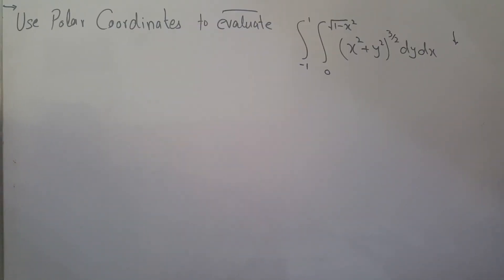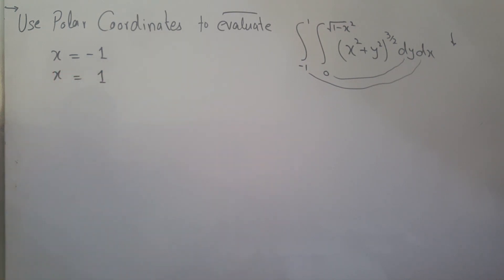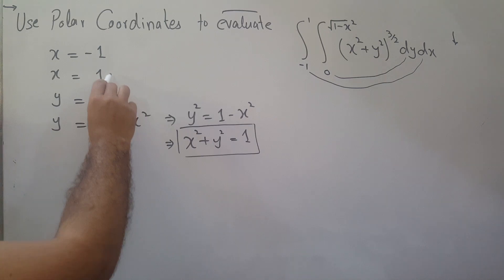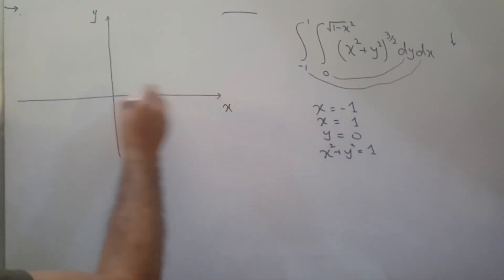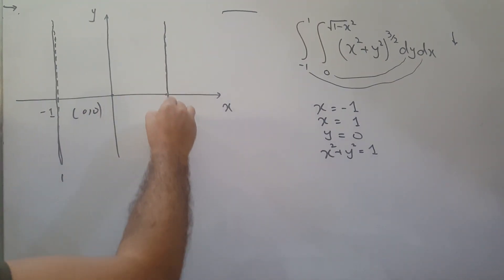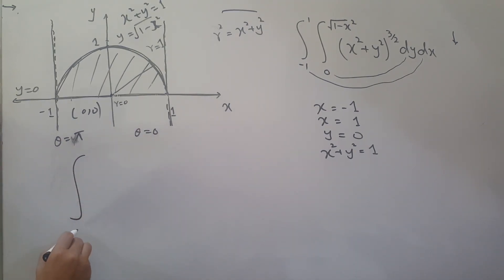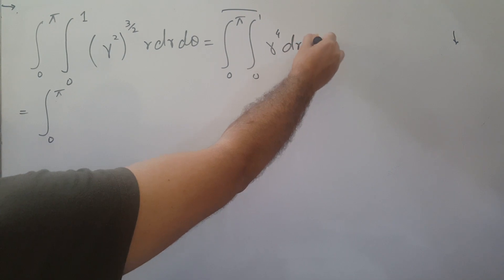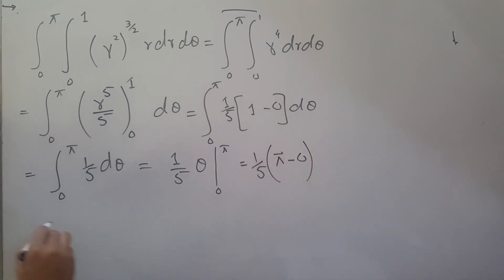Calculus Ch # 14 Evaluate double integral by converting into polar coordinates Howard Anton 10th Ed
This video Explains the Double Integration in Polar Coordinates
Book: Calculus by Howard Anton
Edition # 10
Chapter # 14
Topic: Double Integration in Polar Coordinates